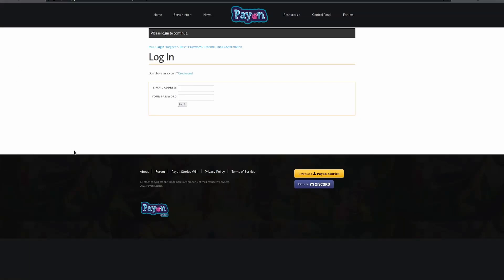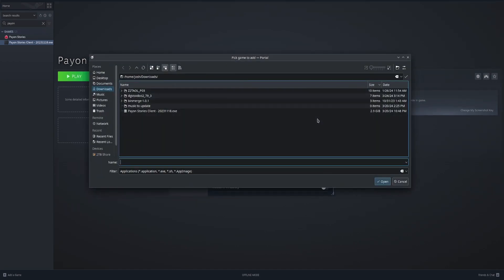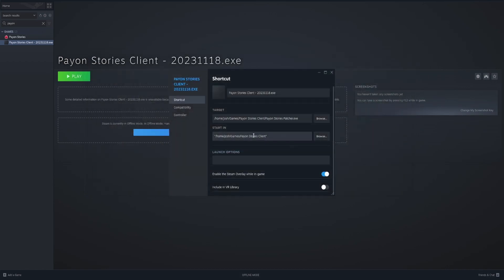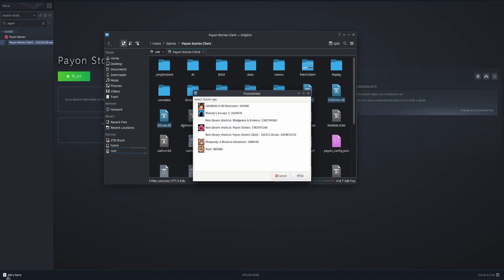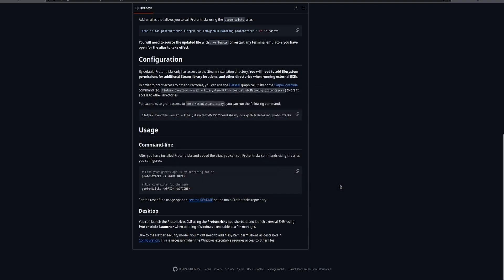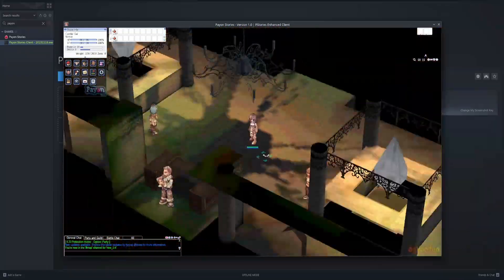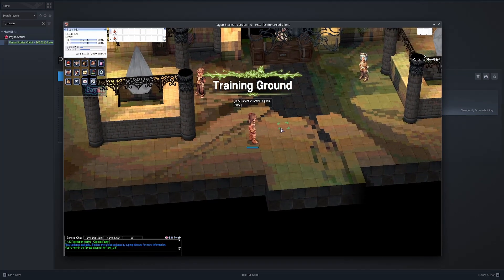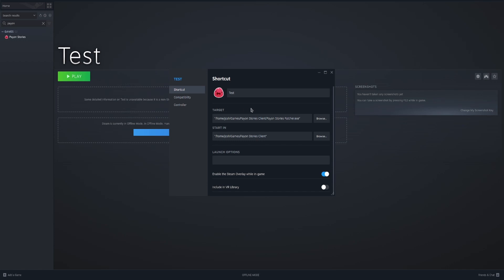Ragnarok Online Linux Guide For Proton/Steam Deck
No clickable links cause YouTube requires me to record myself doing the Mickey Mouse Club House and I aint doin that lmfaooo